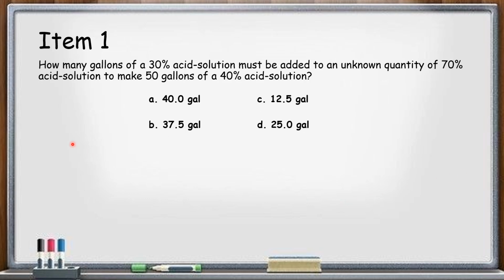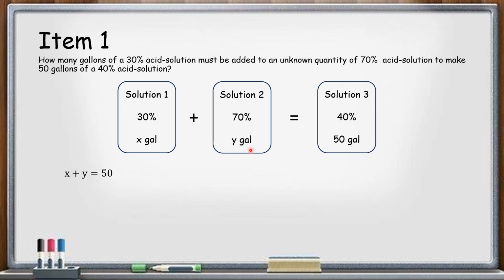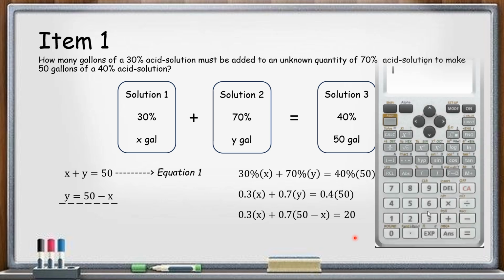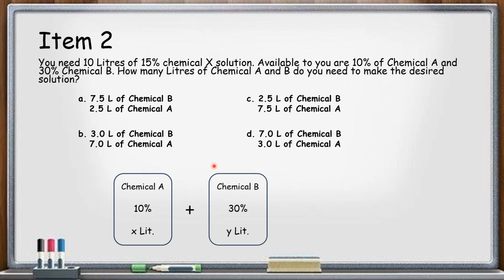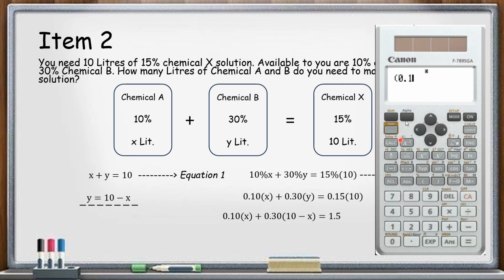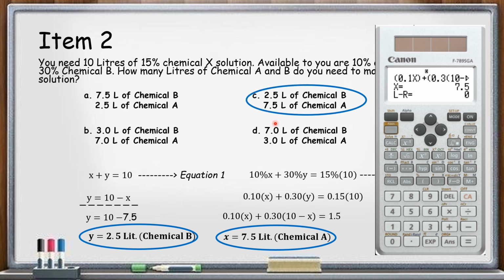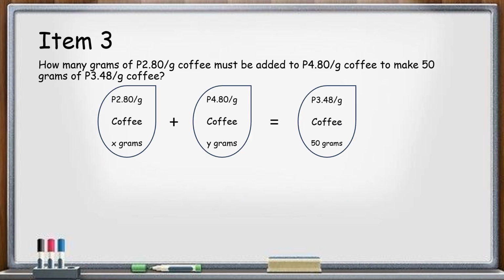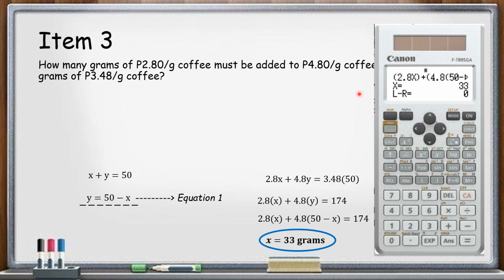'Keeping It Civil' - Mixture Problems Short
A 'Keeping It Civil' short episode about Mixture Problems

Delivered by: Engr. Mark E.I. Salvador